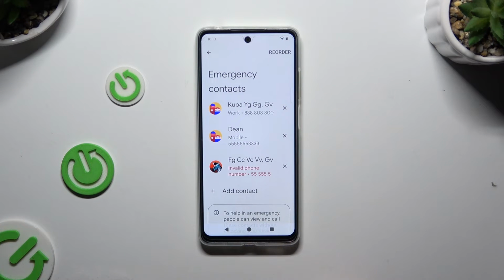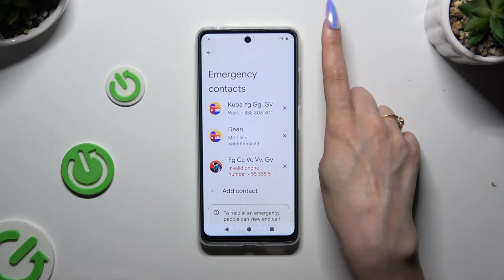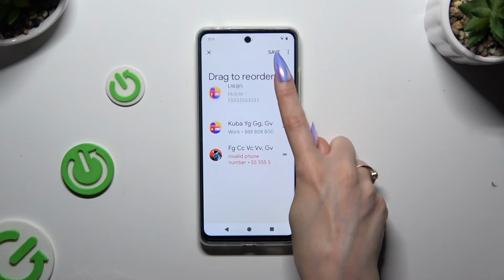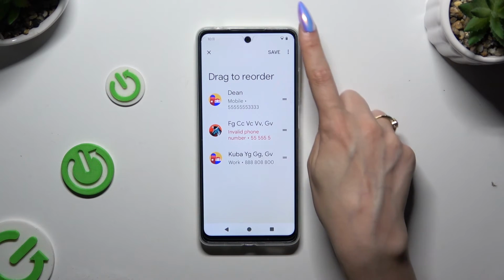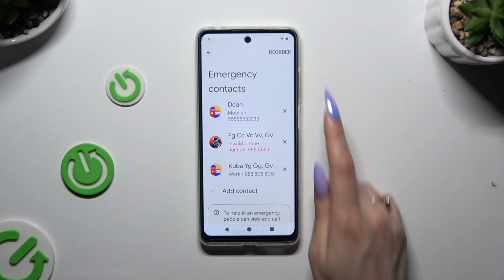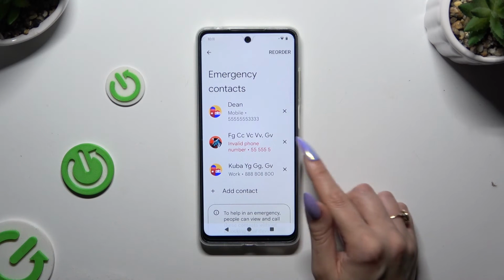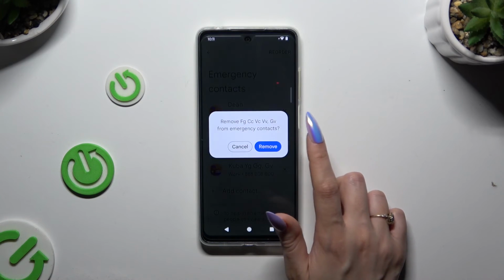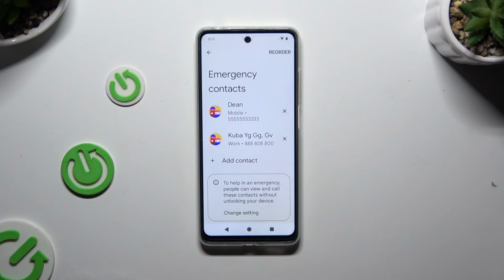Motorola Moto E14 - How to Add Emergency Numbers | Set Up Emergency Contacts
Hi everyone! Learn how to add emergency numbers and set up emergency contacts on your Motorola Moto E14. This ensures that you can quickly reach out to your trusted contacts in case of an emergency.

How to Add Emergency Numbers on Motorola Moto E14?
How to Set Up Emergency Contacts on Motorola Moto E14?
How to Configure Emergency Numbers on Motorola Moto E14?